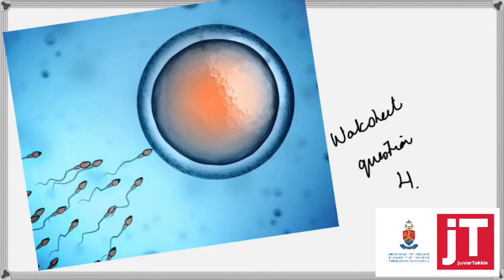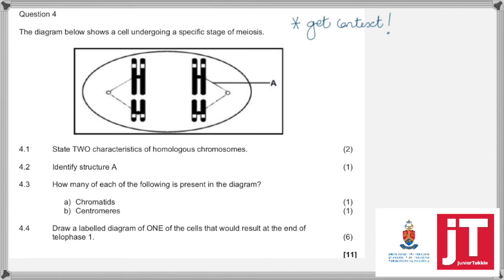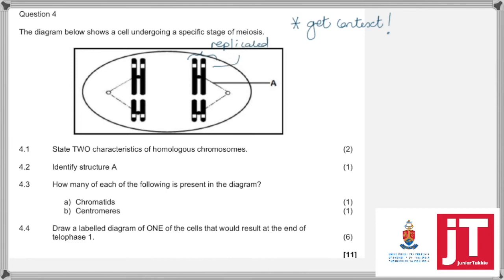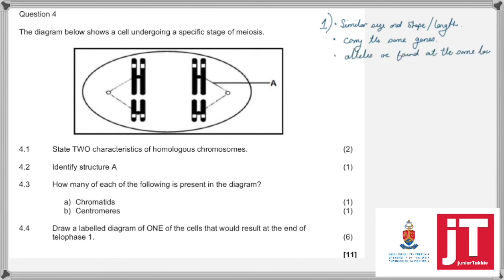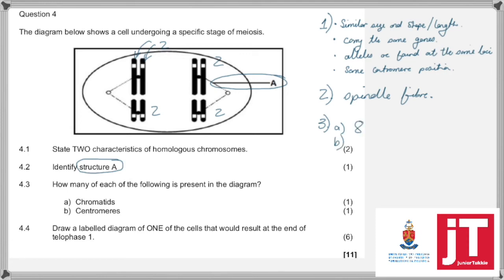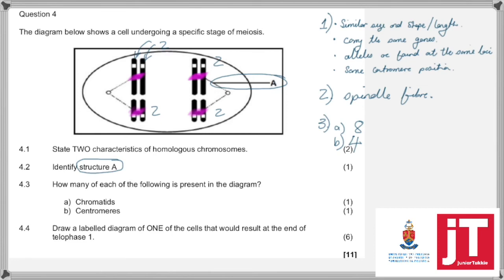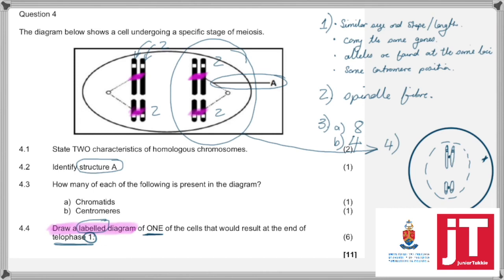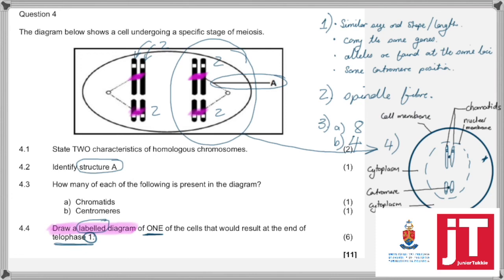6. Gr 12 - Life Sciences - Meiosis - Worksheet Question 4